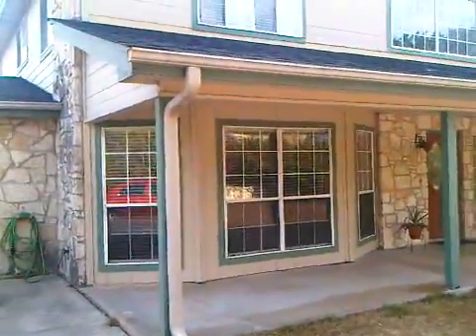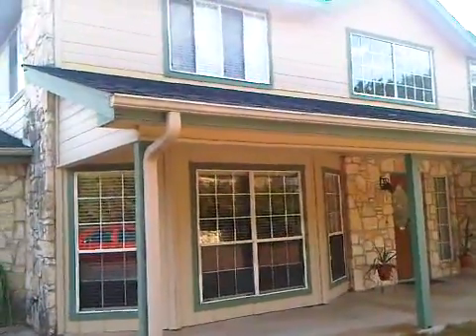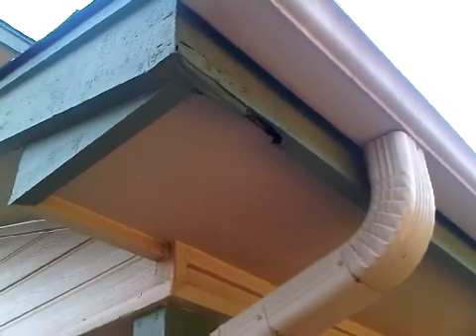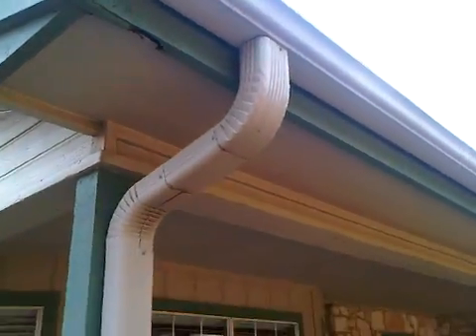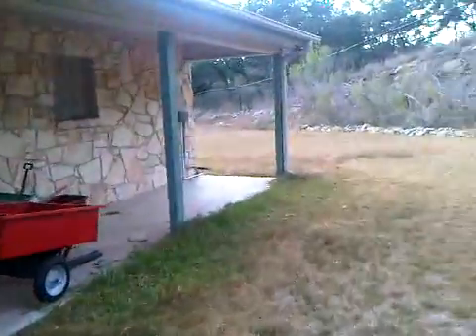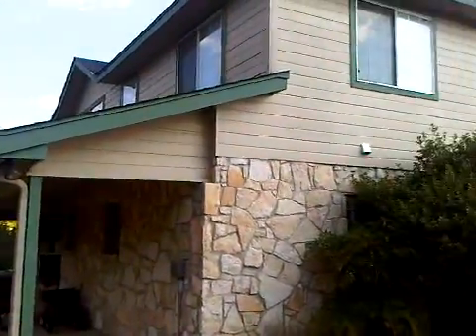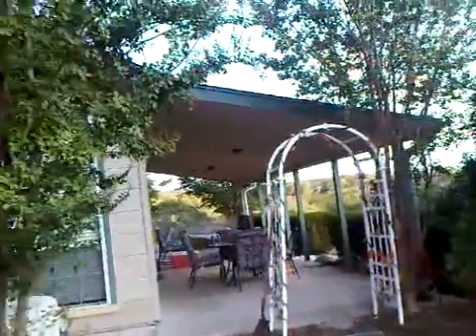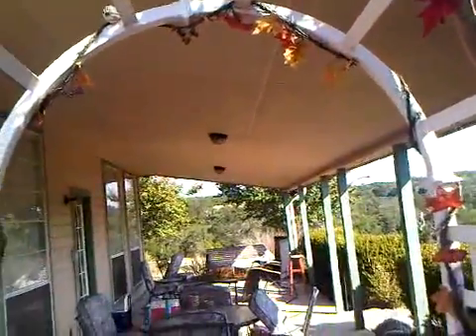Barry Hardie Project.3GP